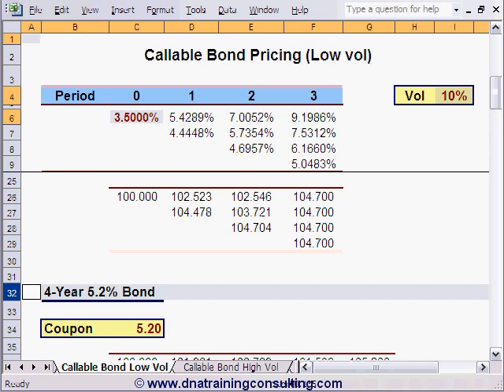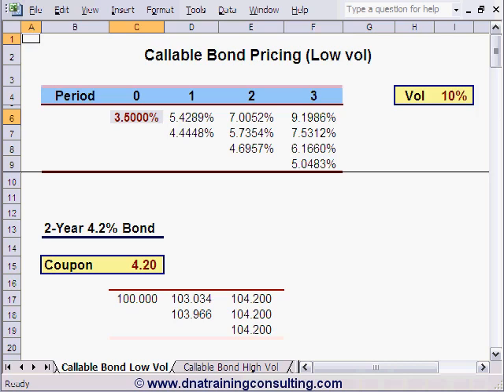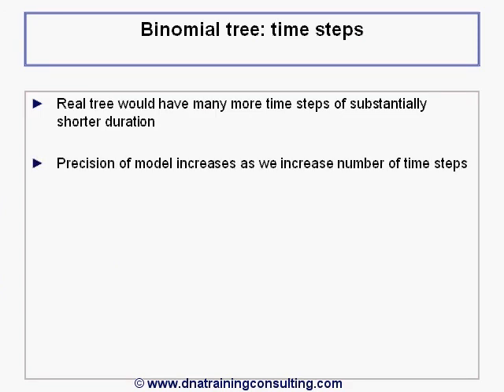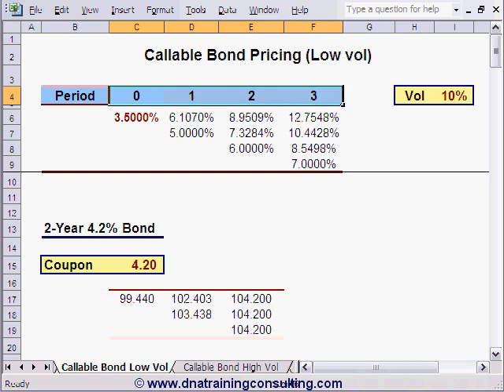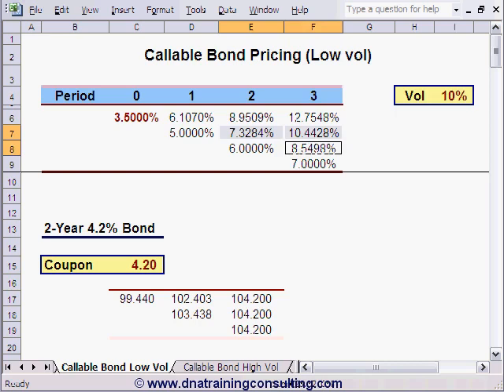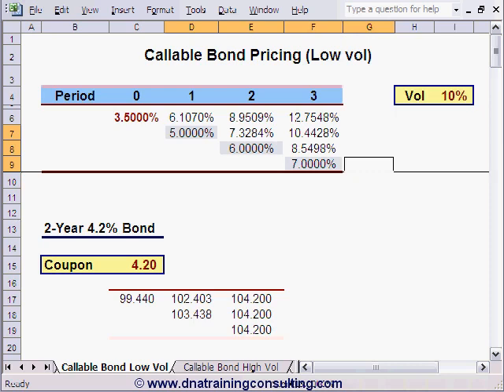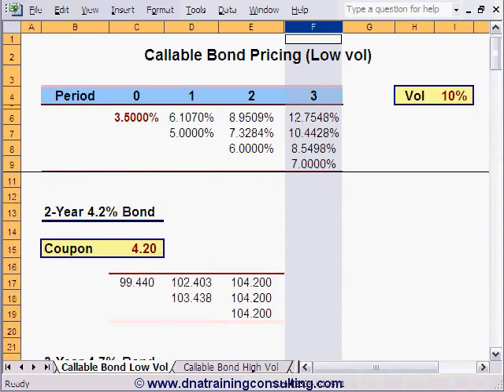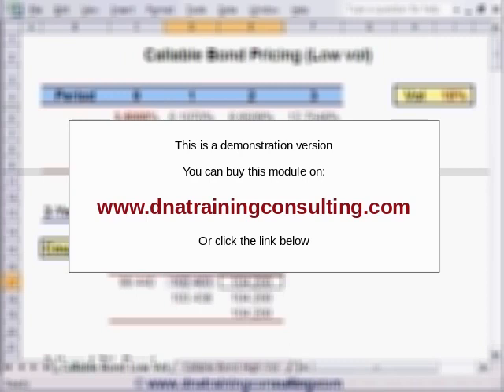Callable Bonds & Swaptions - Chapter 4 - Demo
Purchase full video access and explore related documents at your fingertips.

Chapter 4 reviews a standard pricing model for callable bonds, focusing on both European and Bermudan alternatives;

Prerequisite required:
- Bond Fundamentals

Prerequisite recommended:
- FX Options